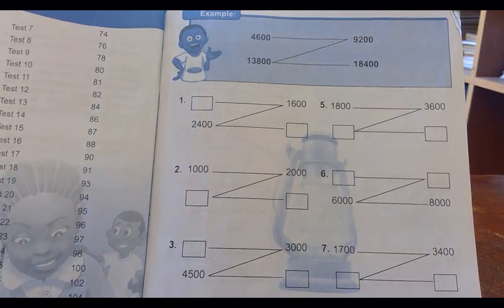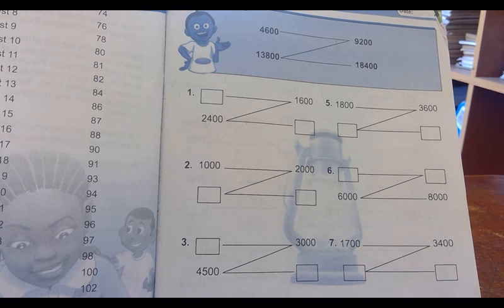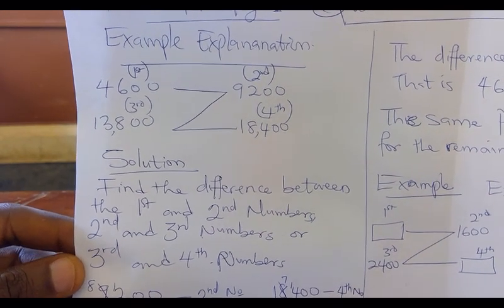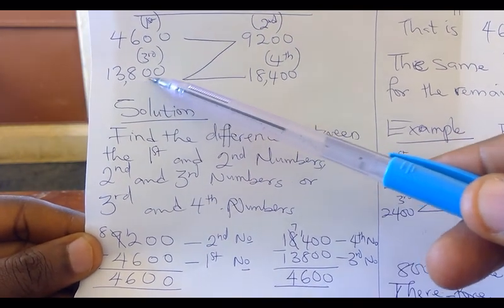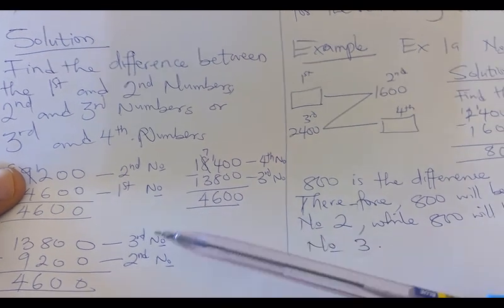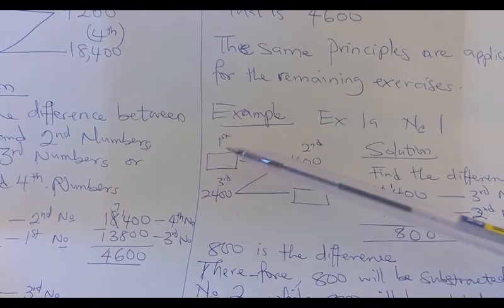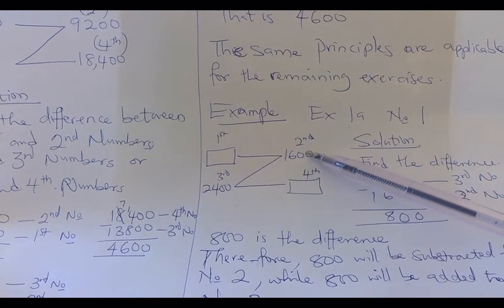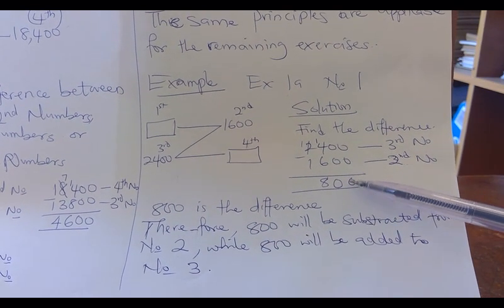Grade 4 Quantitative Reasoning